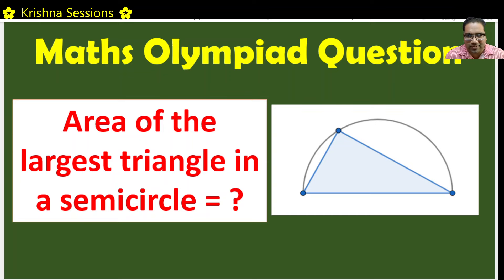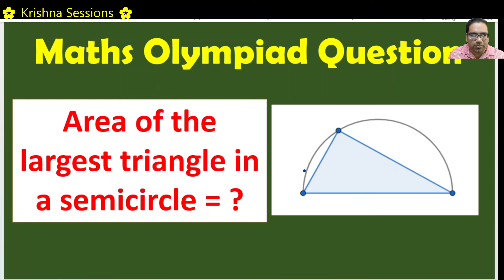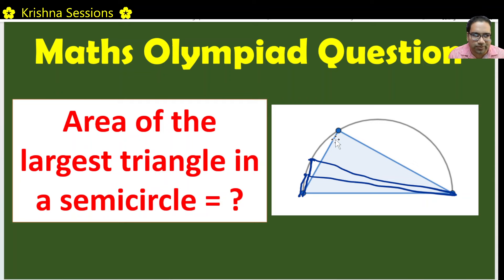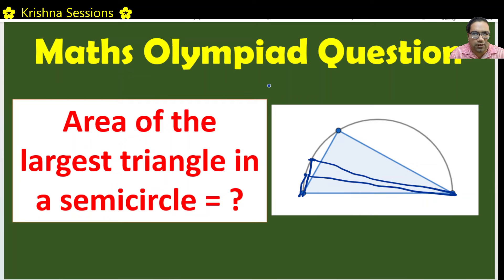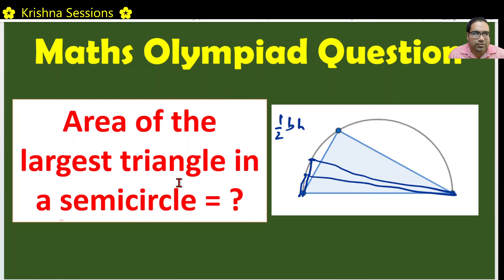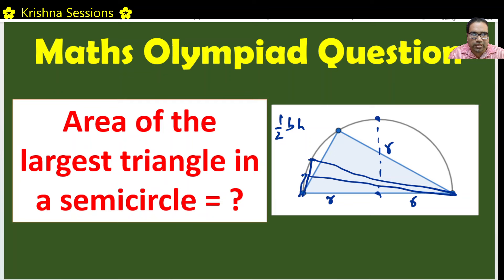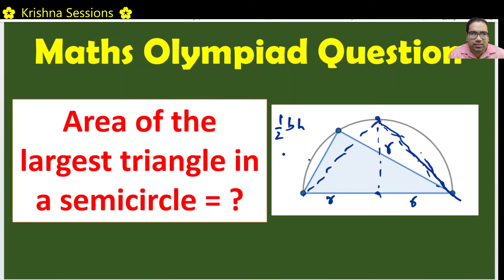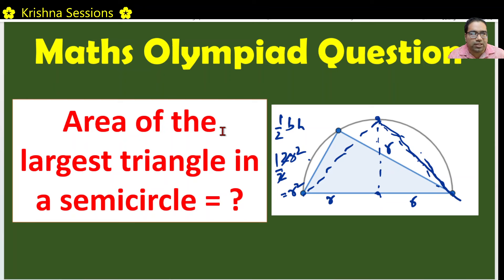Maths Olympiad Contest Problems - Area of the largest triangle in a semicircle = ?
Maths Geometry and Algebra
Maths Olympiad Foundation problems
Most important problems for bank exams, completely solved previous year questions